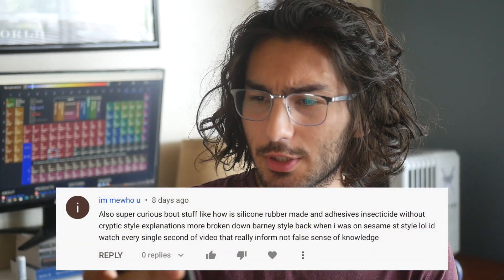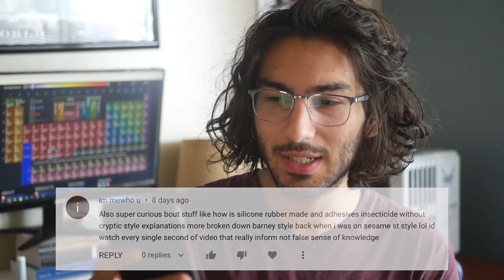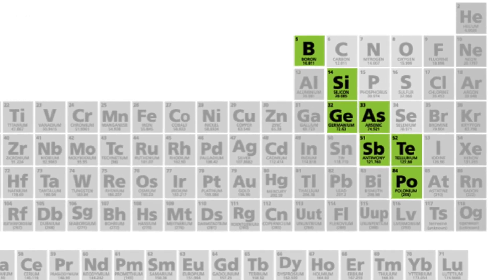Why Silicone is a Miracle Material | Chemistry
Today I want to unveil some of the mystery behind what exactly silicone is made out of and what makes it different from silicon. I go into the chemistry of both elemental silicon and the silicone polymer that is derived from it. I go into the chemical structures of silicone polymers and what gives different types of silicone their properties.